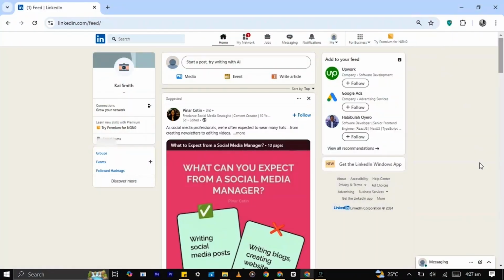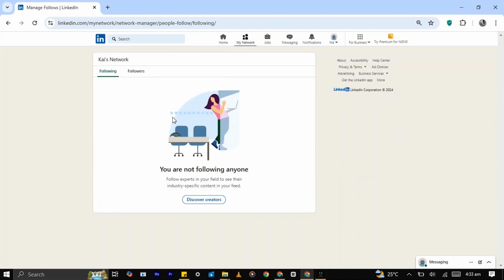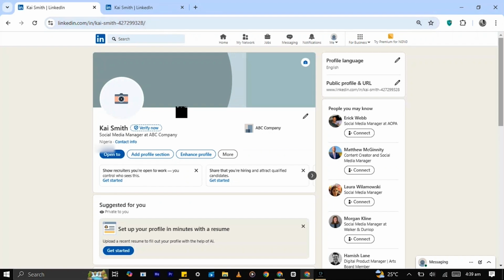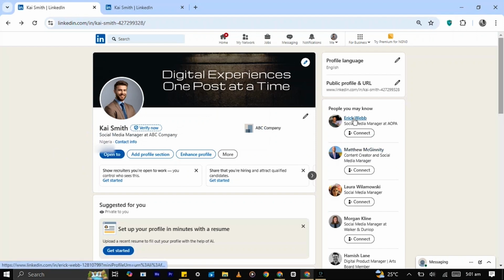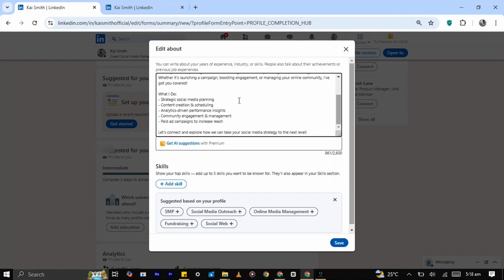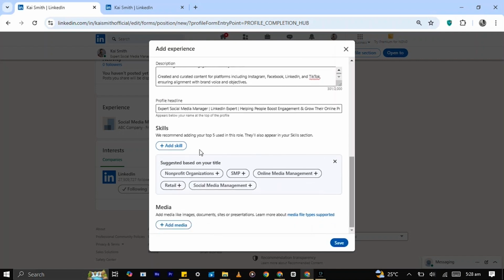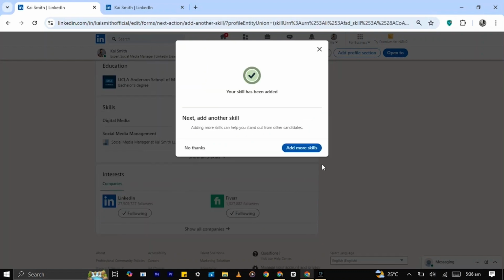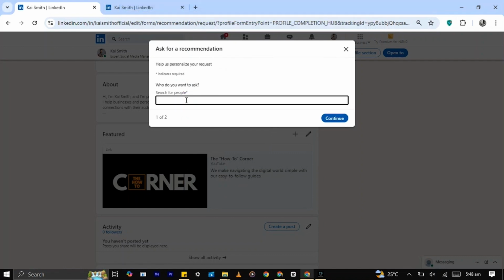How to Optimize LinkedIn Profile to Attract More Job Opportunities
Improve your LinkedIn profile and attract more job opportunities.

In this video, I'll show you how to optimize your LinkedIn profile to get noticed by recruiters, potential clients, and employers.

Learn the best tips and strategies to enhance your LinkedIn headline, summary, skills, and experience sections. Whether you're job hunting or building your personal brand, these LinkedIn optimization techniques will help boost your visibility and credibility. Start transforming your profile today!

CHAPTERS:
0:00 intro
0:29 Navigating LinkedIn Interface
2:41 Customizing LinkedIn URL
4:05 Profile Picture and Banner
5:25 LinkedIn Headline
7:01 The About Section
8:02 Experience Section
9:45 Education Section
10:4 Skills Section
11:21 Additional Section